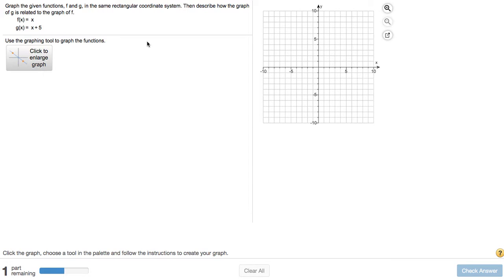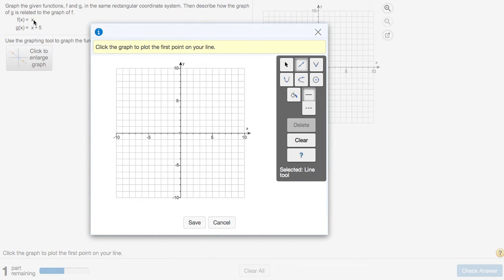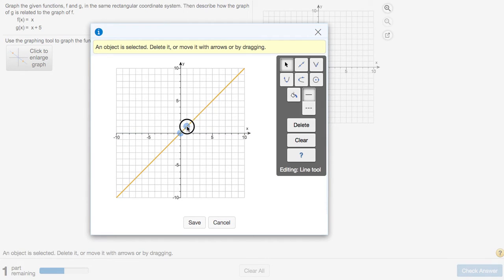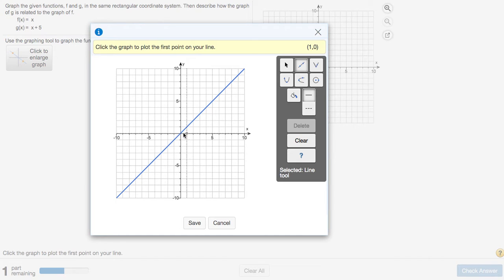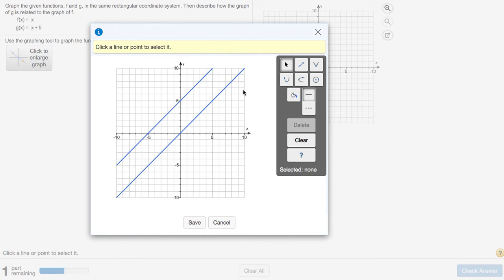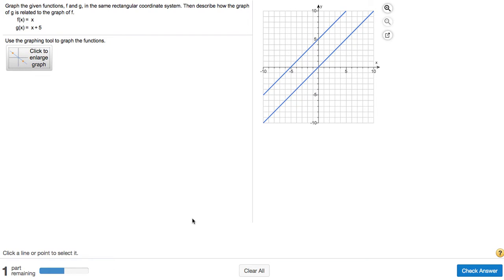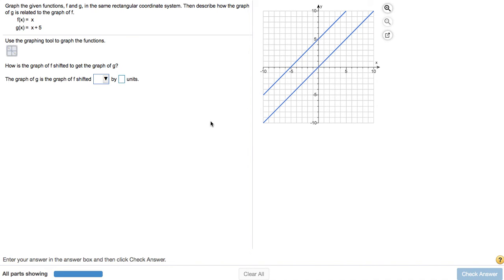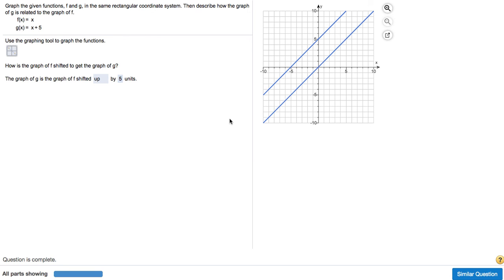MAT 108 Homework 1.2 Question 6